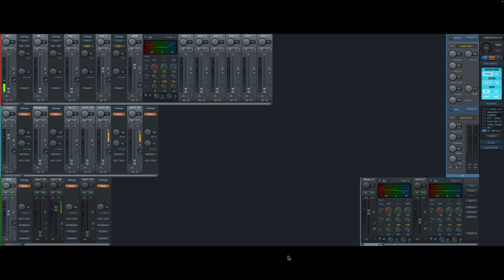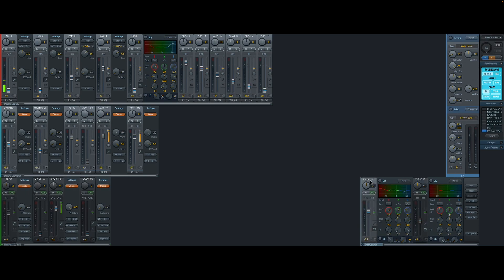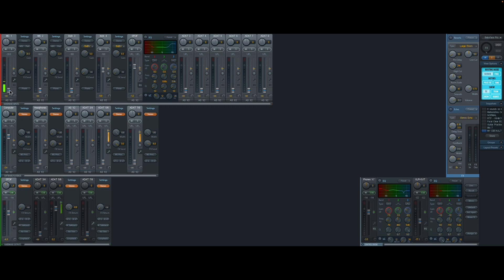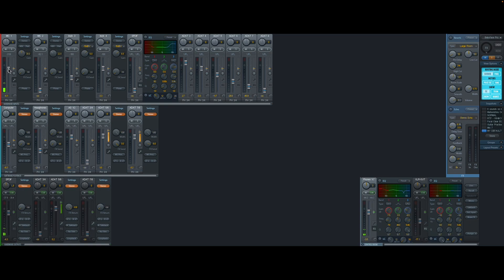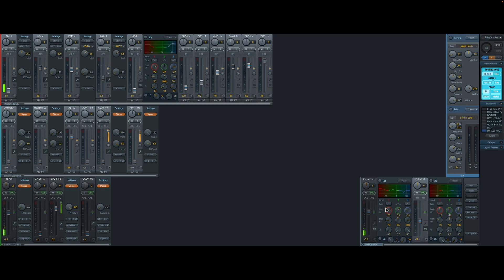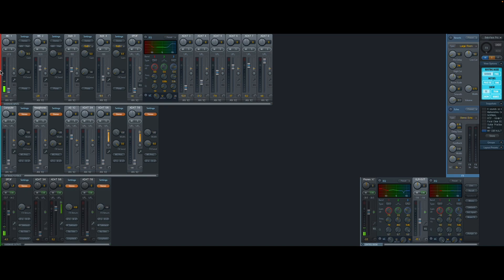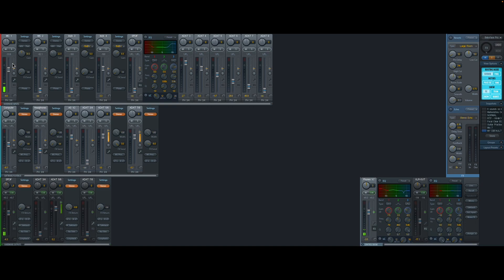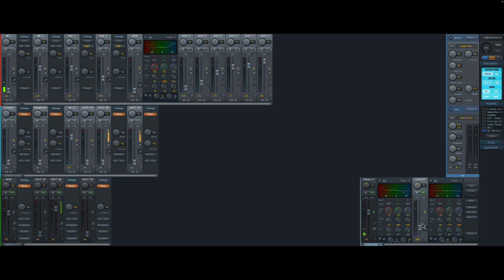Getting Started with Babyface Pro and RME TotalMix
The manual that comes with RME's Babyface Pro is quite dreadful - it's a reference book for recording engineers perhaps but it doesn't tell you how to use the thing. Okay the Babyface (despite the cutesy name) is a bit of professional gear - that's fine for them - but it also makes a 1st class audio interface for digital music lovers and it can be a long and frustrating journey getting to know how to use it. I hope this short video explains the fundamental reason for Total Mix without covering all the ins and outs in the 300 page manual. If you're wondering why nothing is coming out of your speakers/headphones this should explain what you need to do.